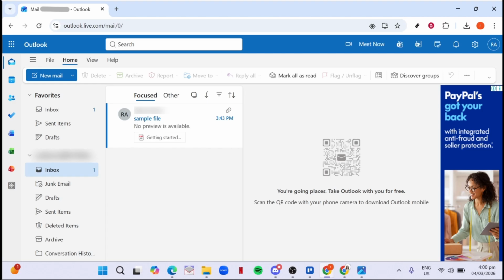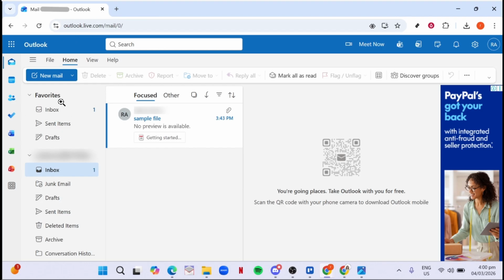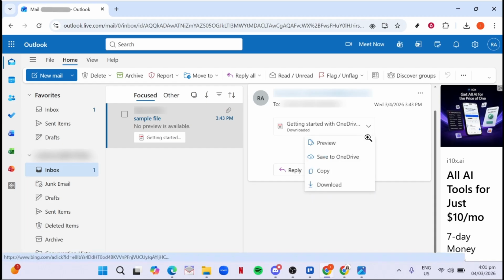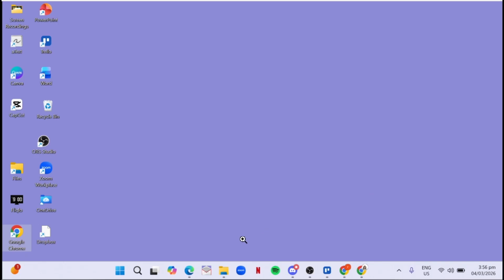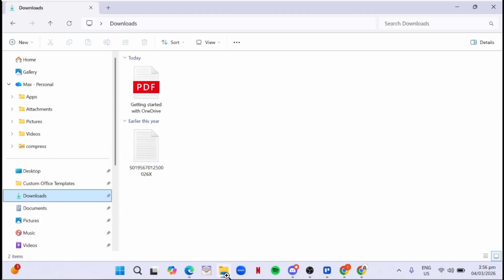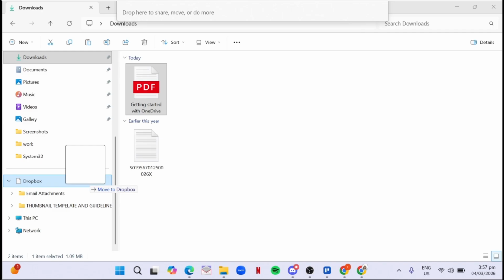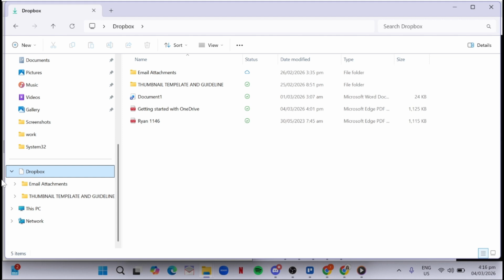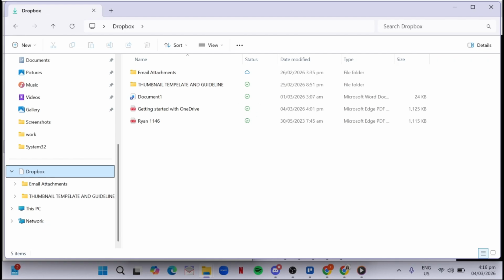How to Upload Files to Dropbox from Outlook 2026 (Easy Way!!!)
In this software tutorial, we will guide you through the process of uploading files to Dropbox directly from Outlook. Seamlessly integrating these two powerful tools can enhance your productivity and streamline your workflow, making it easier to share files with colleagues and friends.

By watching this video, you will learn step-by-step instructions on how to effectively link Dropbox with Outlook for file uploads. Make sure to watch till the end to gain valuable insights and enhance your email experience today!